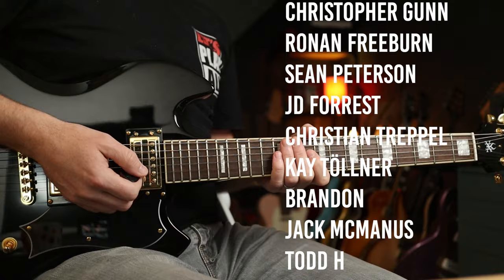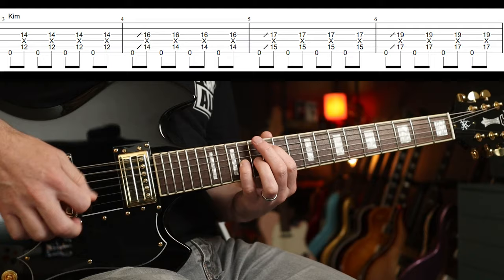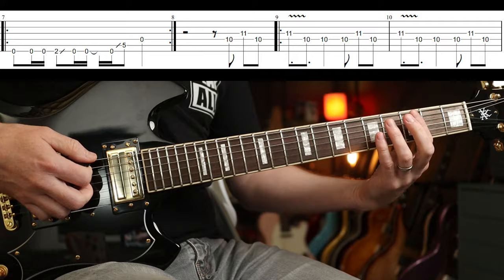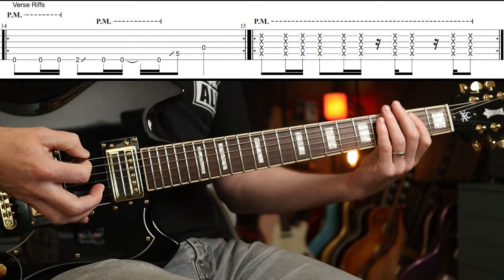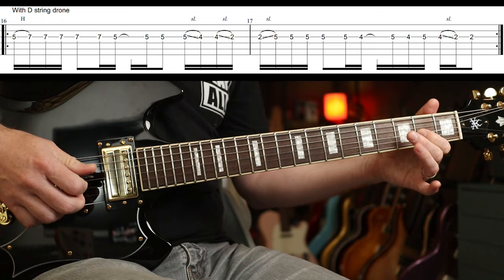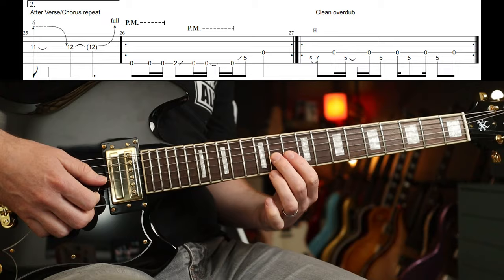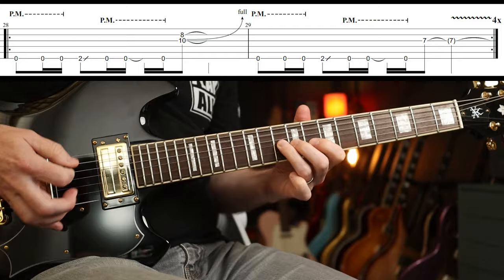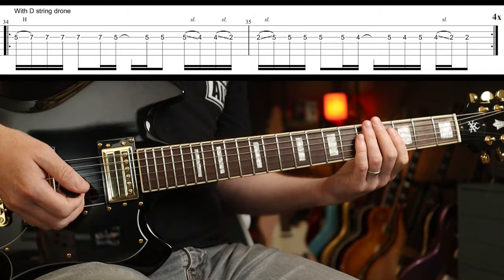How to Play "Hands All Over" by Soundgarden | Guitar Lesson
Soundgarden Hands All Over Guitar Lesson, complete with on screen tab and how to get the tone. Enjoy!

Martin Steiger
Troy Caldwell
Stefan Majewski
Cathal Keegan
Matty Wheeler
Simon Sauve
Luca Grop
Rick Conlin
Sage Stevens
MW
Luis Garcia
Blade Heart
Janne Tunturi
Jared
Kai
Tracy Barth
Markus Asmussen
Charlie Lafferty
Virgilio Martinez
Rob
David Santacroce
Sean Bender
kiddfox98
Robert O’Rourke
Chasen Lewish
James Haile
Zachary Robinson
Matt Cantin
Todd H
James Hill
Martrell Posey
Chad DeVries
John Brooks
Josh Billingsley
Richard Workman
Robert O'Connor
Anthony
Tom Shaw
Will Mcilwrick
bGilly98